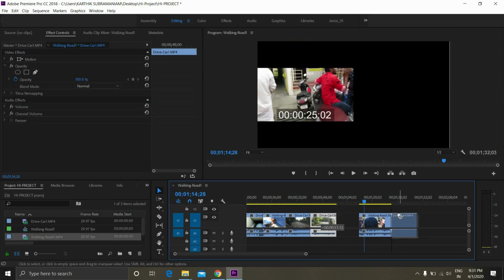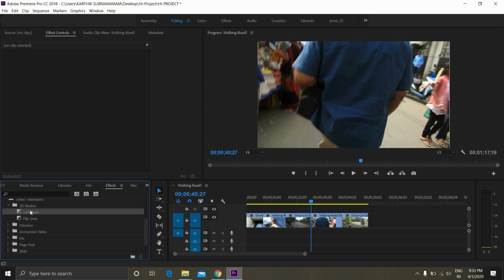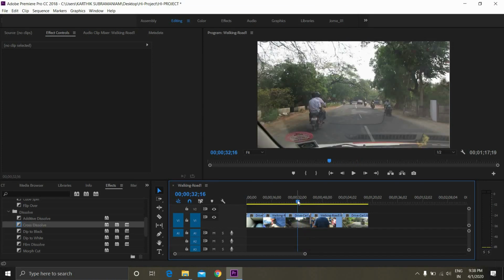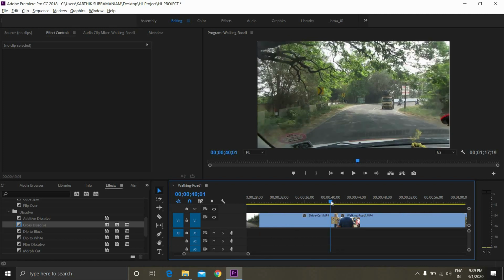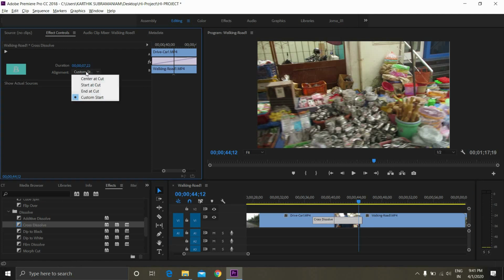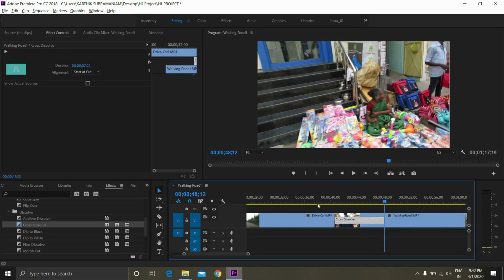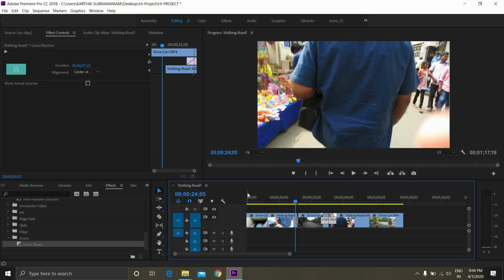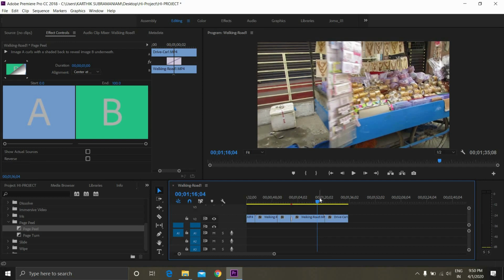Lesson 2 | Adobe Premiere Pro Tutorial | Quarantine Special | Crash Course | Kartech Supermaniac 🔥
Karthik Subramaniam here, This QUARANTINE SEASON, Why not learn the art of ADOBE PREMIERE PRO. I will try my level best to make several videos in these days and make sure that you would be able to make your own YouTube Video or Any other video using the Adobe Premiere Pro after this Quarantine Period.

Thanks a lot for Support